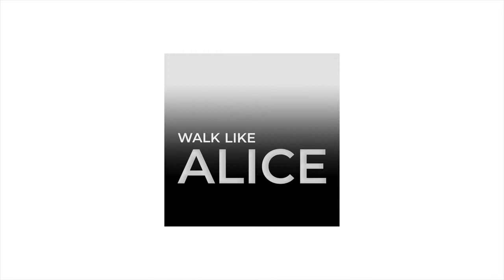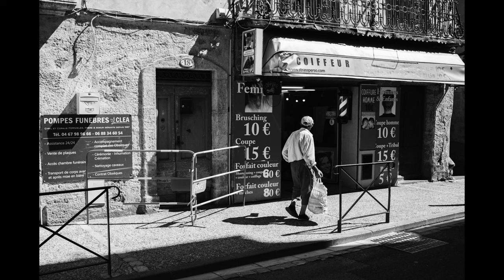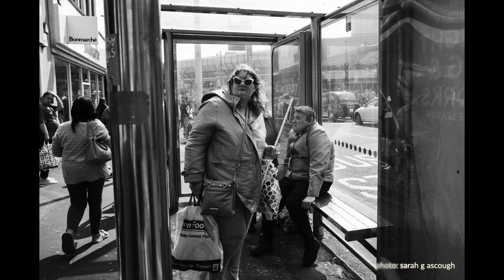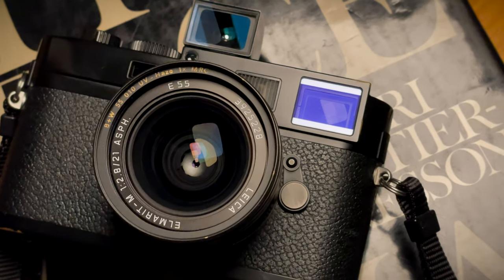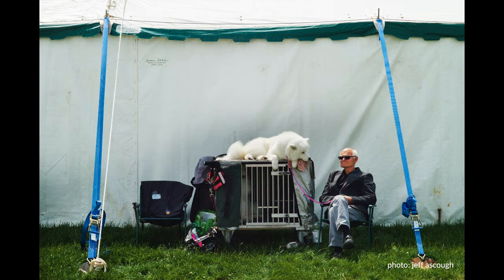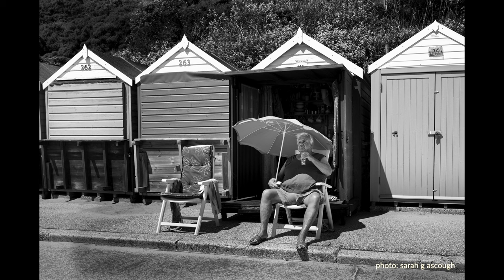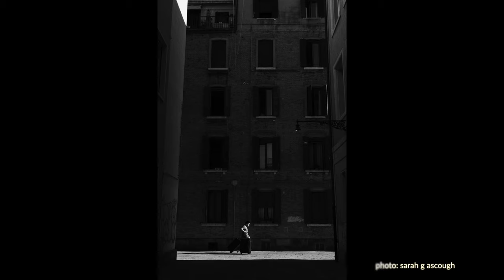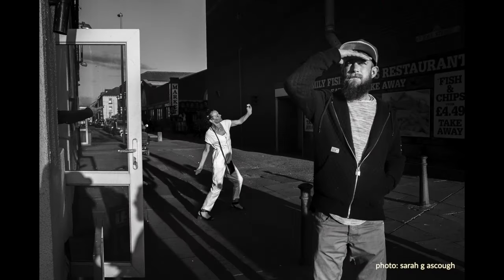How to take better STREET PHOTOGRAPHS in harsh sunlight | LEICA M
When it comes to street photography, light can either make or break a photograph. Poor light can ruin an amazing composition, and great light can bring the simplest of images to life.

Even though colour photographs can work better in harsh sunlight, as predominantly black-and-white photographers, we have developed ways of working to get the best from the light while shooting in monochrome.

I have been shooting natural light photographs for over three decades and in this video, I share ways we shoot street photographs in the worst type of light - harsh, contrasty sunlight. It features our black-and-white photography and occasional forays into colour.

~ Jeff